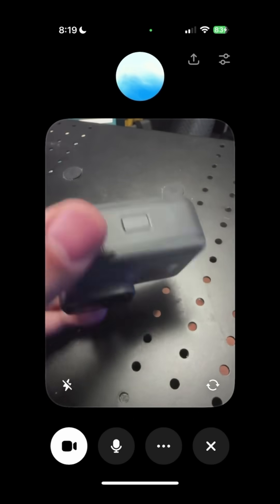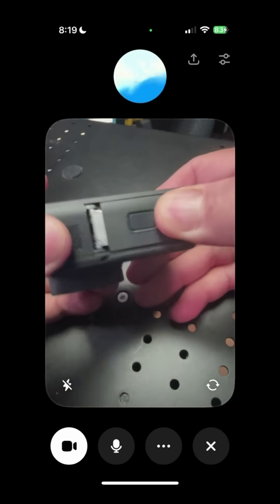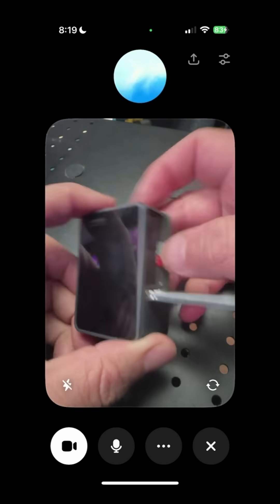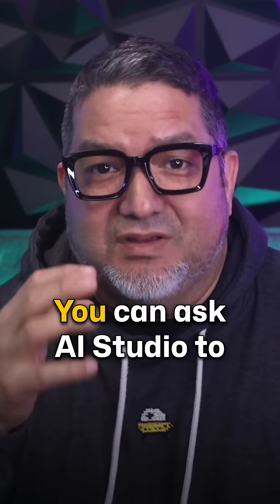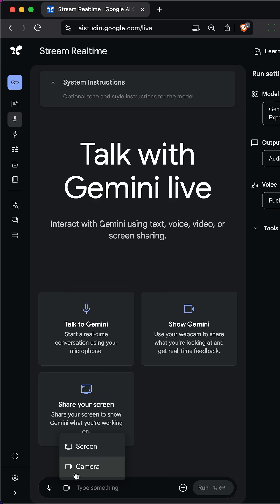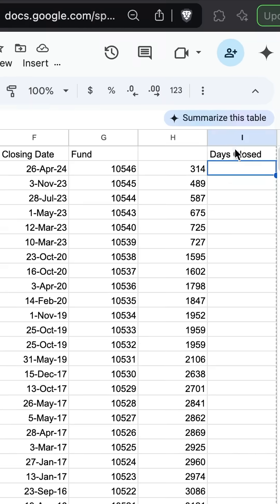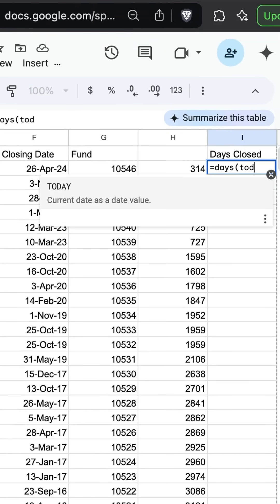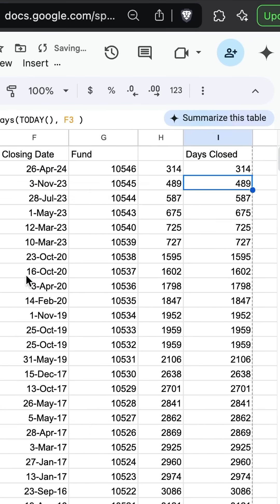The Last Tutorial You'll Ever Need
I'm not sure how I feel about this, but this might be the last tutorial you'll ever need.

You see, apps like ChatGPT now have the ability to answer questions about the real world. I tried this on a lot of different things, when I was changing my car battery, asking questions about my solar powered van system and on random things around my office. In reality it does a decent job right now...not perfect, but it is helpful in a lot of ways. Over time, I think we'll just turn this on when we have questions in the same way we ask AIs for help when we want to know a fact, translate or settle a dispute.

The AI Studio app is another beast altogether. The app lets you turn on either the camera from your computer or look at any screen or app, just like what happens when you screen share into a meeting. Once you do, you can ask it to help you with a game you're playing, a video you're editing or a spreadsheet you need help with.

The tools can't yet do the work for you, but that's just a matter of time. And then, I don't think you'll be looking for tutorials on how to do specific things, you'll just ask the computer for help. Again, at this time, it's not perfect, but it's magical when you realize the computer can follow along with what you're doing.

Sometimes it's much easier to explain something without having to say it or prompt it, but just let the computer look at what you're doing. It can see what you're typing or the context of something like the entire code you're looking at. Once it gets plugged into an app like Visual Studio Code, it would even understand your entire codebase or potentially all of the tabs in your spreadsheet.

For right now, only the ChatGPT mobile app offers this feature. With the Desktop app, you can ask it to take a screenshot of any app or window, but it's static. I can imagine this feature burns tokens like a million suns, so the only reason we probably don't have it yet is because no one wants to pay for the compute time. Once that changes, this will change the world.

At any rate, how you learn is about to change. Don't worry, I think people like me, who've been making a decent living teaching you things will still adjust by showing things you need to know about...just like this...or so I hope.